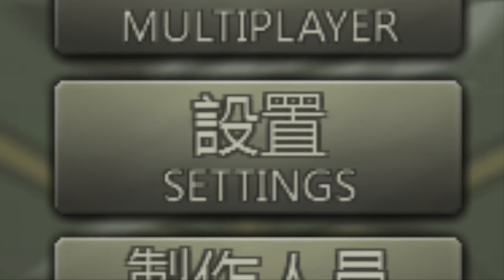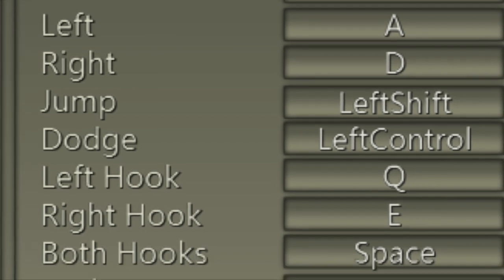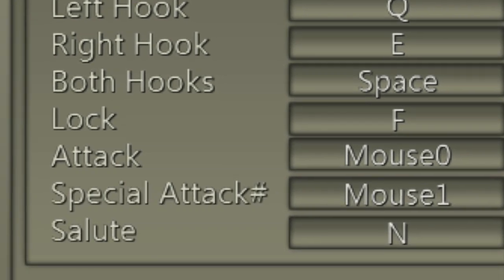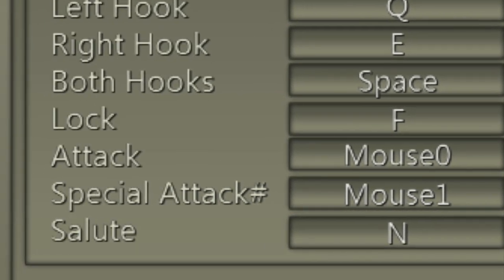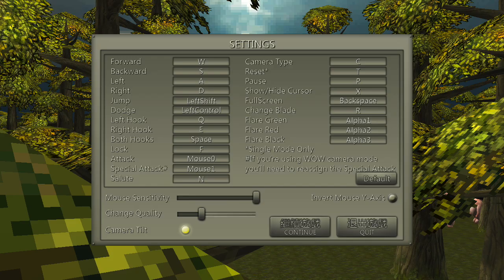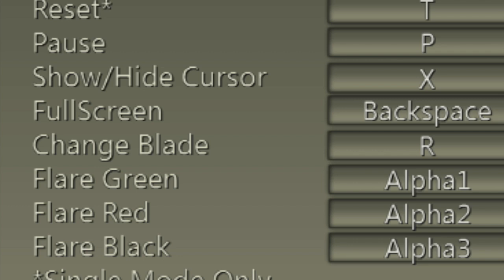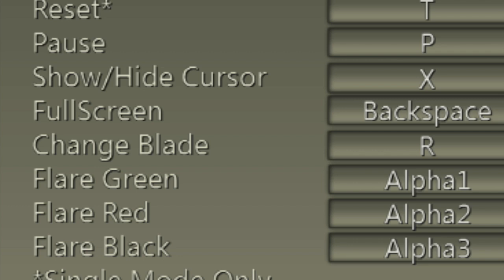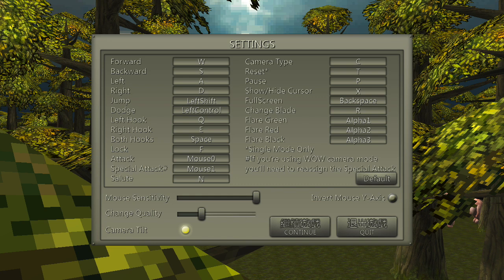AoTTG Tutorial #10 - Keybinds & Settings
Well, the last tutorials video is here! It's all about controls. Sorry if the background footage is a little boring :/

Welcome to the tenth video of my Tutorials series, on how to become a great player in AoTTG! As the months have passed, I've seen more and more new people come into the game that have no idea how to maneuver themselves or kill titans effectively. That's where this series steps in: aimed towards the newest Trainees, it helps you become aware of what you're doing wrong, and where you can get much better.

Music was made composed by Hiroyuki Sawano and published by Pony Canyon as the Attack on Titan OST.

AoTTG was made by Feng Lee and Jiang Li.